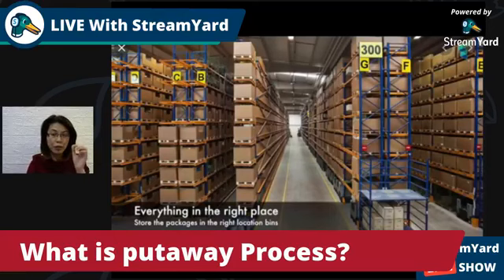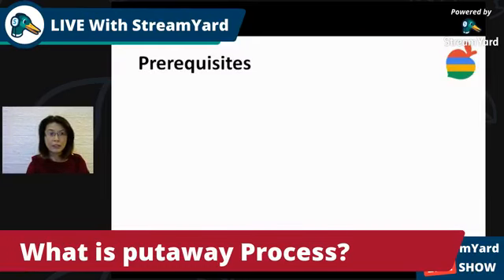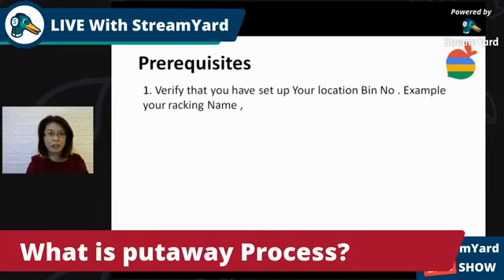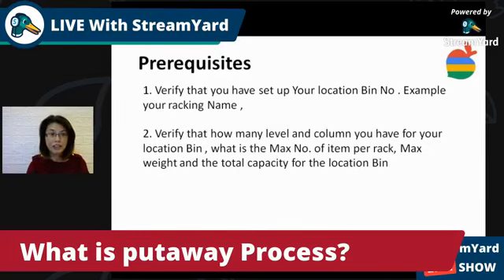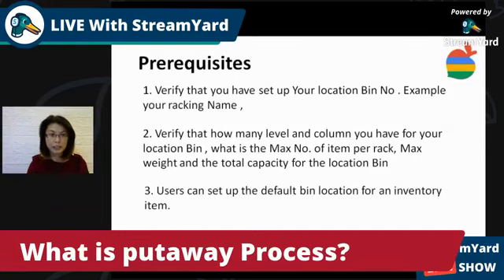What is putaway process in warehouse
In a warehouse, putaway refers to all the processes that happen between receiving goods from vendors and having them all put away into their assigned places.

Having a putaway system simplifies the process of storing items, reduces the risk of misplacing or losing items, and keeps your warehouse clean and organized.

The six fundamental warehouse processes comprise receiving, putaway, storage, picking, packing, and shipping. Optimizing these six processes will allow you to streamline your warehouse operation, reduce cost & errors, and achieve a higher perfect order rate.